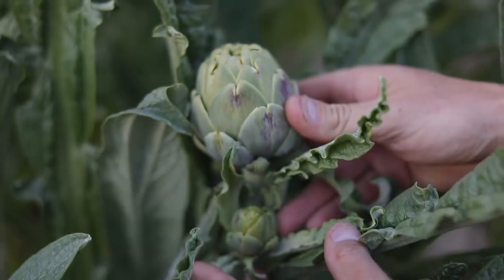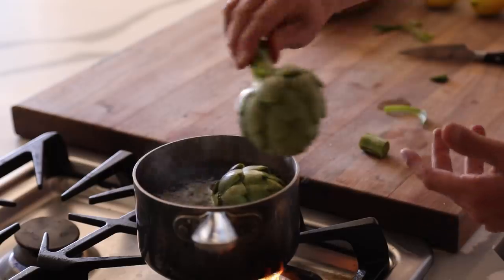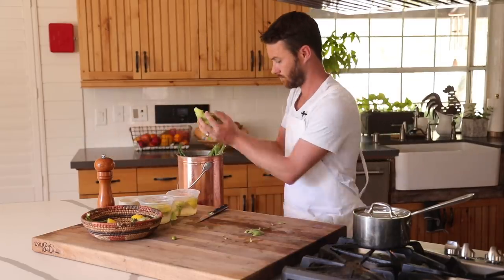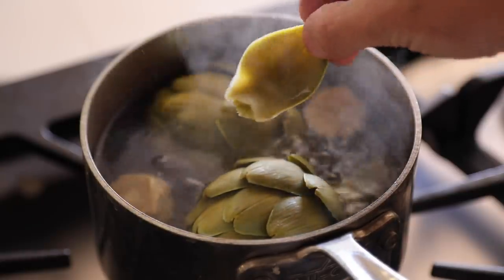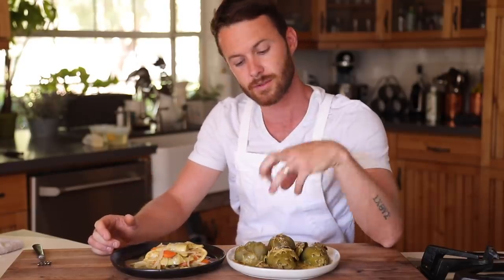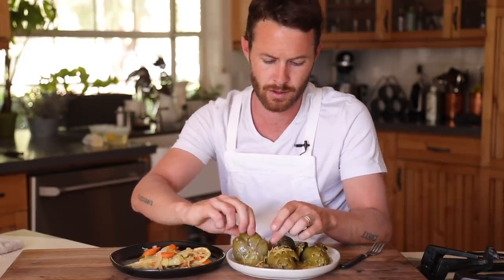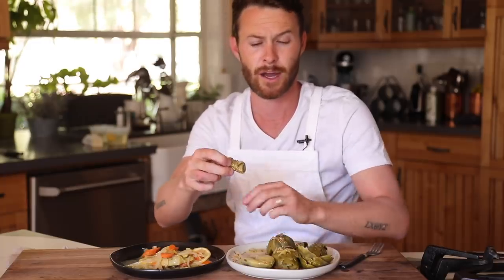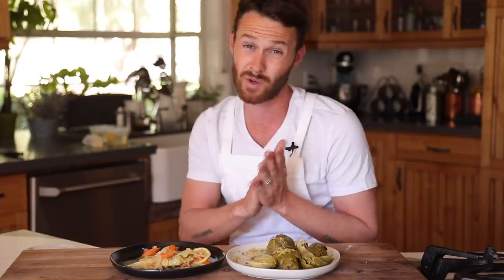Growing and Cooking Artichokes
If you like artichokes, you're going to like this video. I still can't believe it takes 250+ days to grow artichokes, but its SO WORTH IT!

INGREDIENTS:
Butter sauce:
4 tbsp unsalted butter
1 tbsp whole grain mustard
1/2 lemon (juice and zest)
1 tsp chopped rosemary
1 tsp chopped garlic

artichoke barigoule:
3-4 baby artichokes
1/2 white onion, sliced
2 carrots, sliced
1 garlic clove, smashed
1 tbsp chopped thyme
1/2 cup white wine
1 tbsp white wine vinegar
1 whole lemon, sliced and juiced